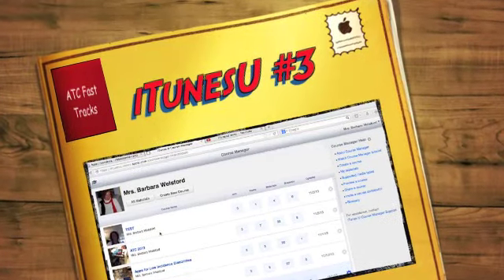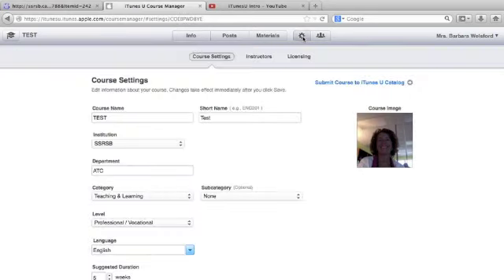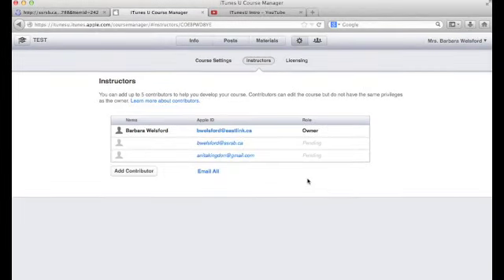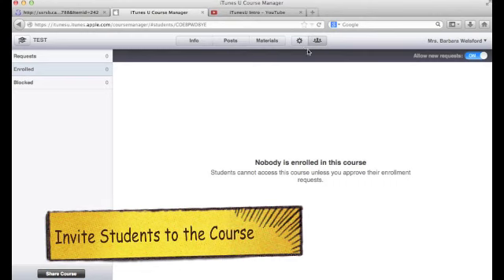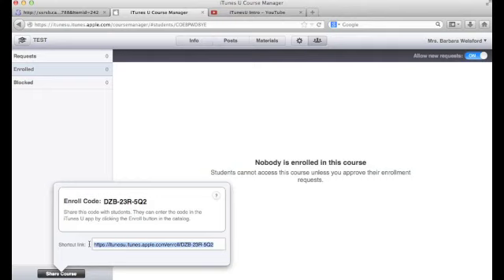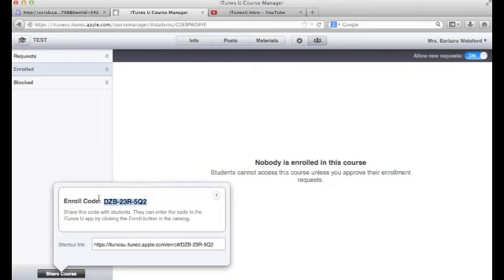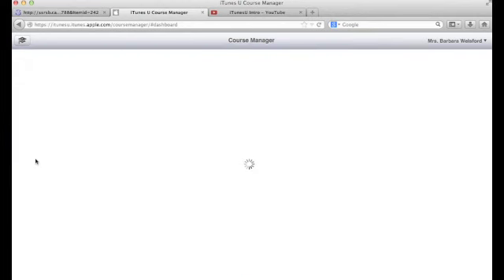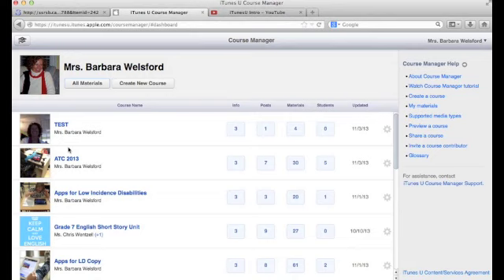iTunesU #3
How to invite contributors to the course who can also upload assets or materials to the course outline and also how to invite students to participate or view your course.